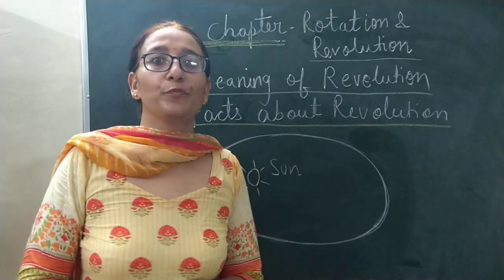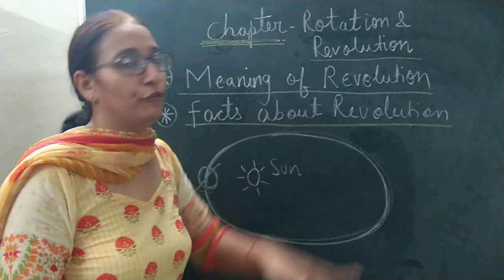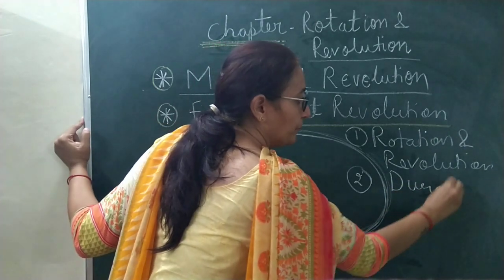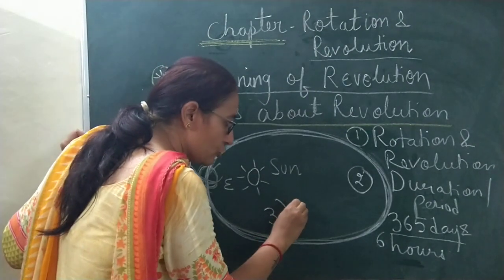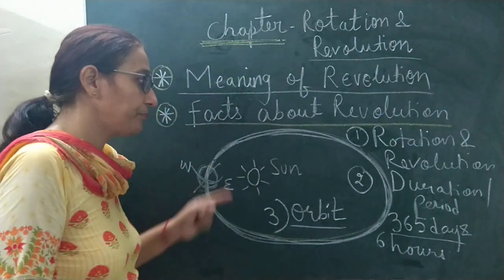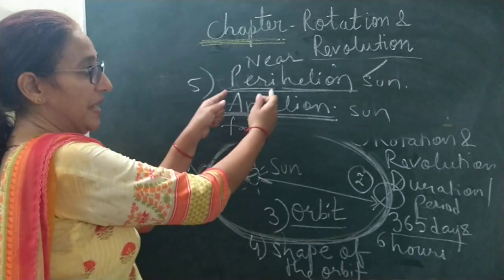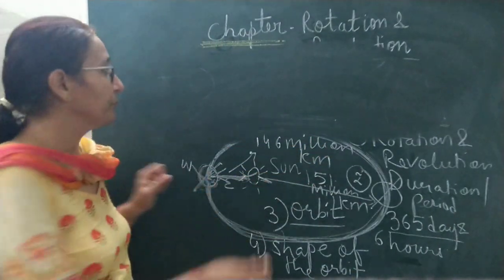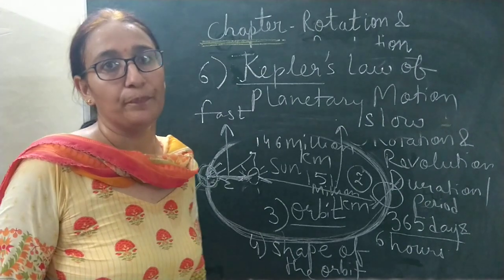Rotation and revolution part 2